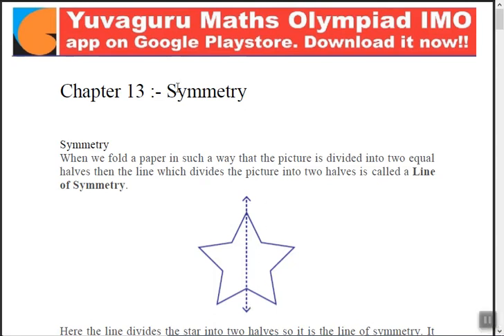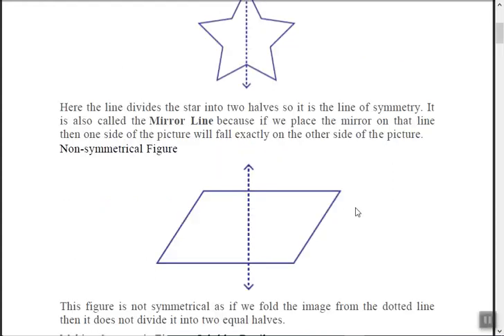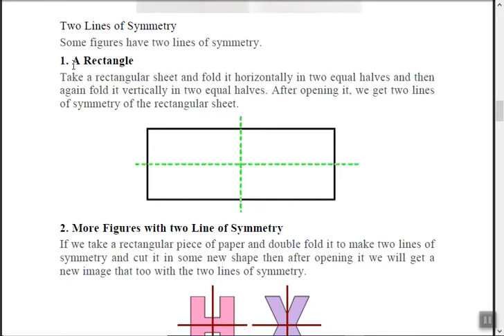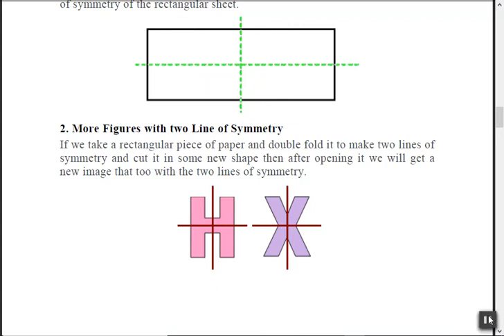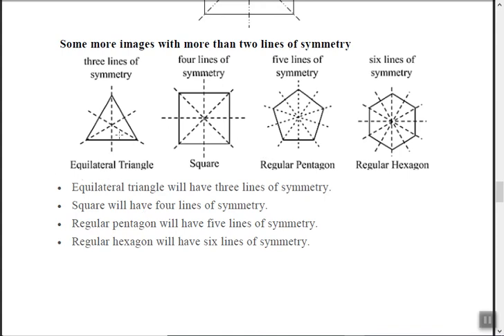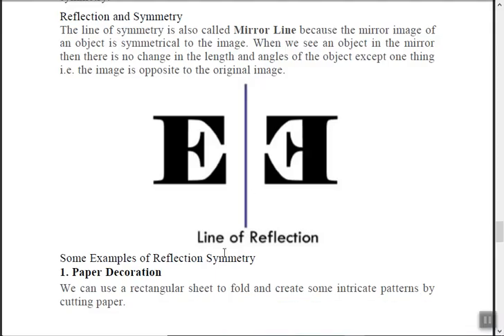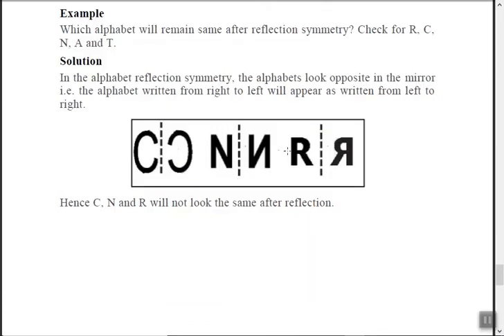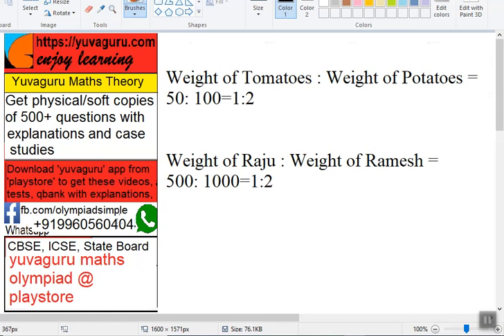Symmetry 6 Theory by Kidsguru Vishal Mantri 91 9960560404 for CBSE State Board ICSE Maths